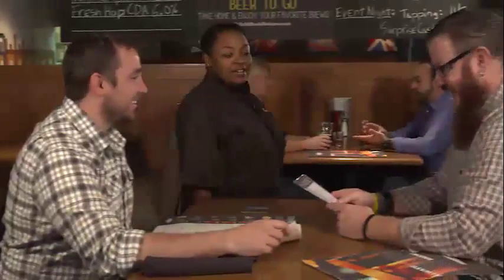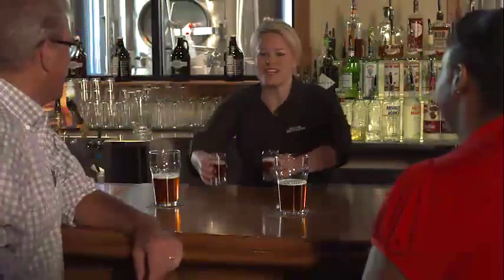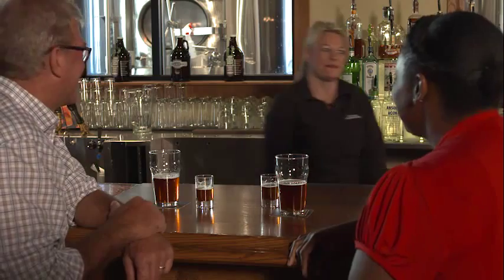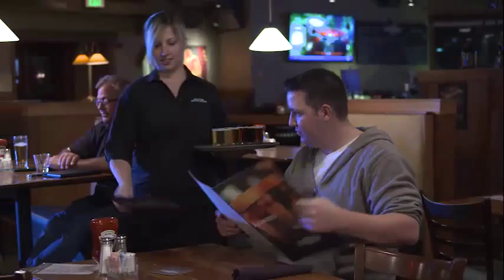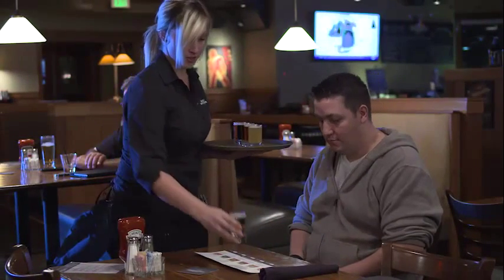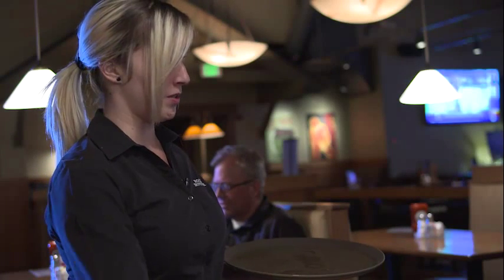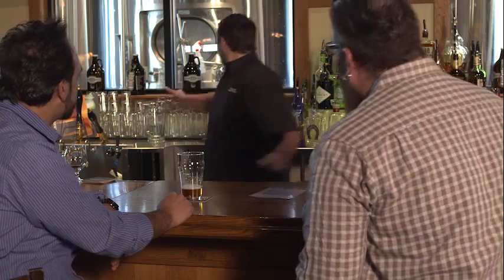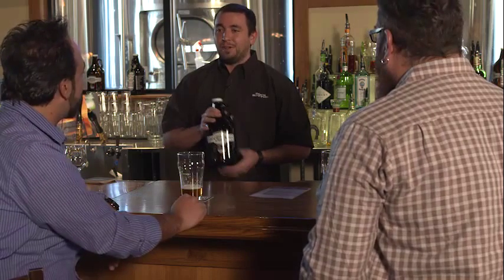RB ABT 05 Salesmanship 6 Tasters, Samplers, and Growlers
Rock Bottom Beer Salesmanship: Segment 6.  If you are completing your Advanced Beer Training, you must watch this video through the learning module.  Watching it here does not earn you credit.